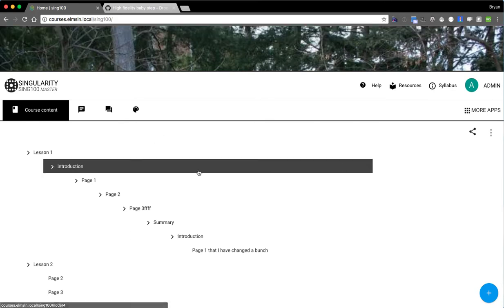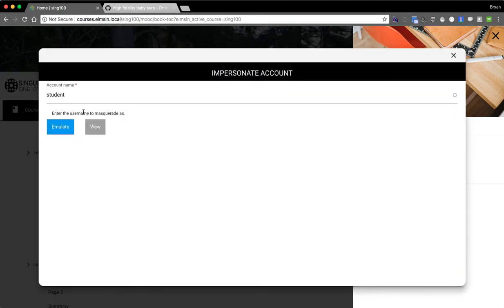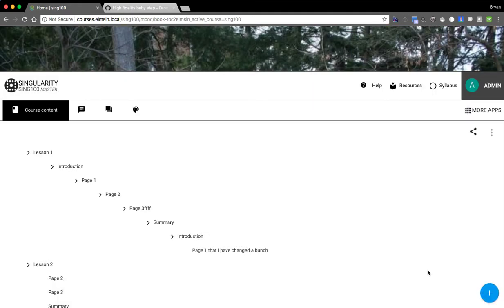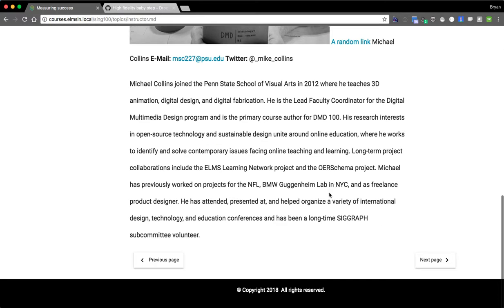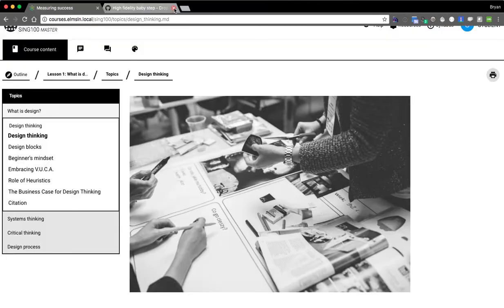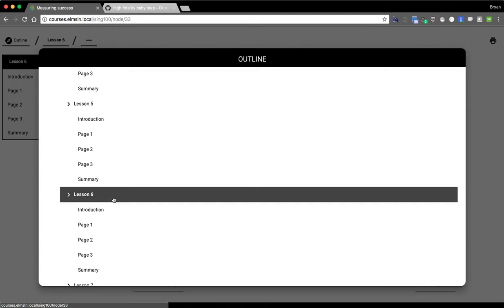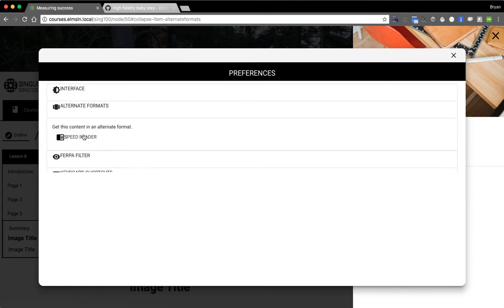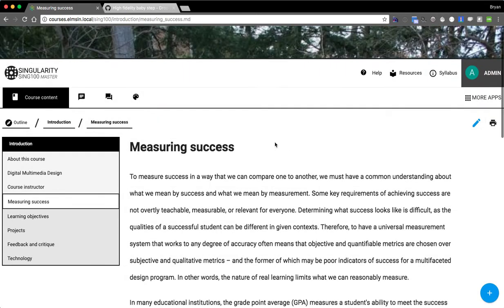High fidelity baby step with me explaining our UI decisions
This is from feedback from the elmsln community + new capabilities provided via web components. This hasn't been merged into the next version yet as it needs more testing but it's looking very promising.